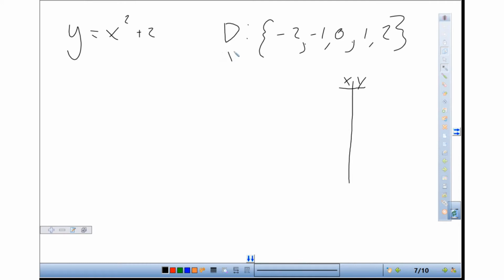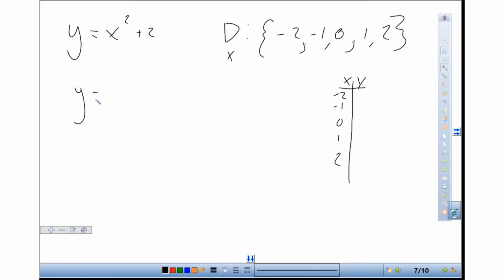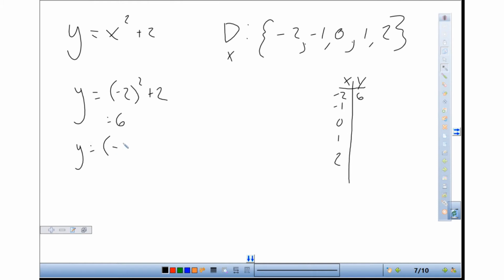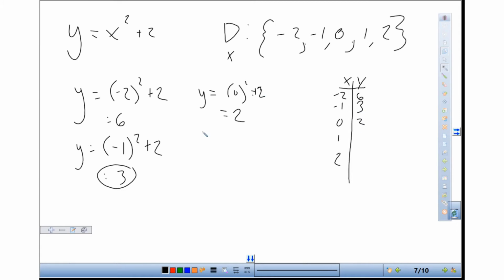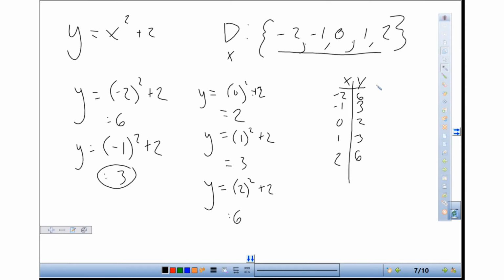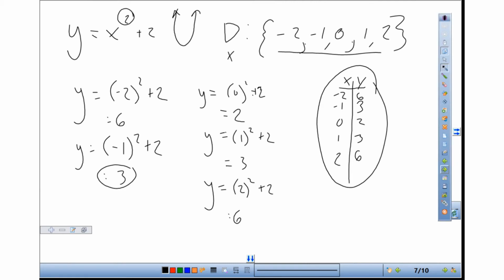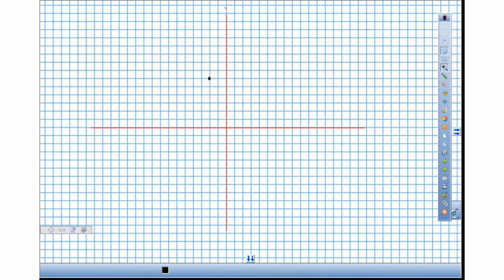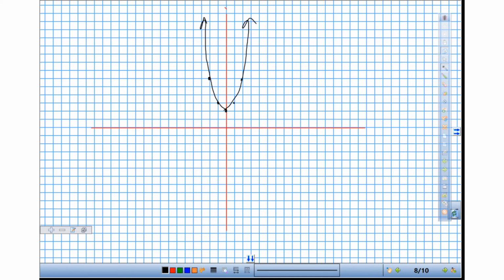Graphing Quadratic Functions